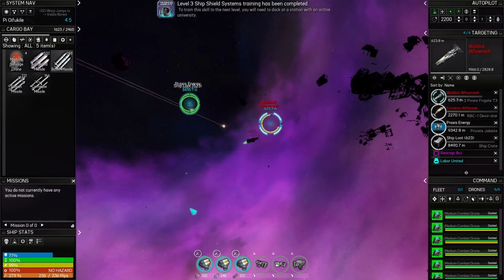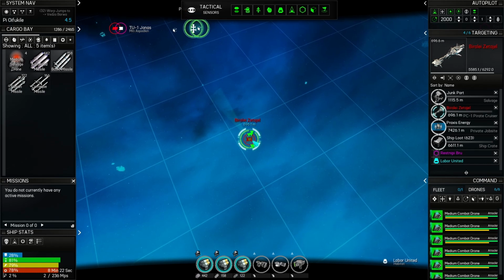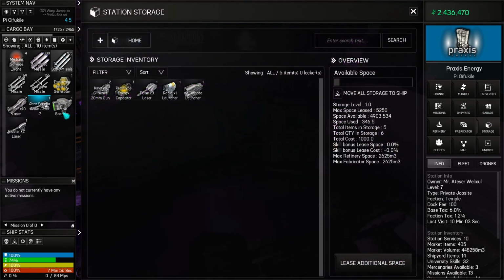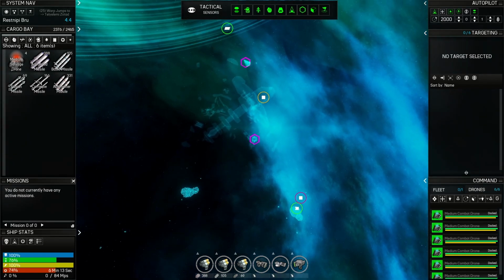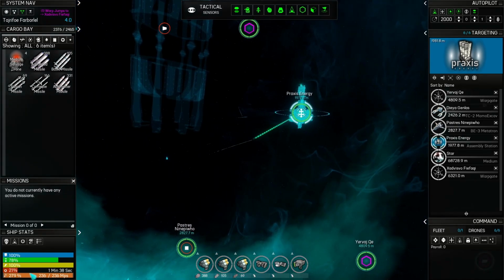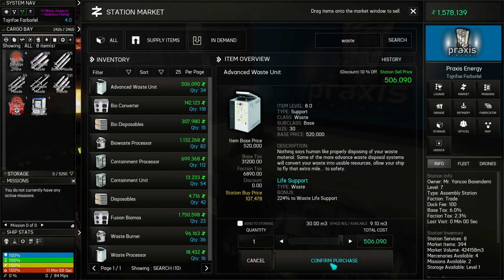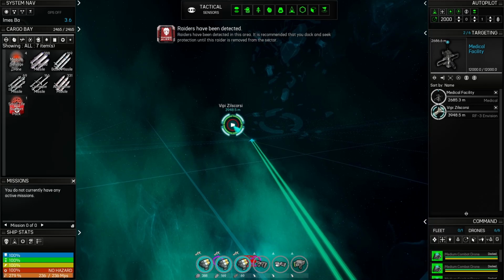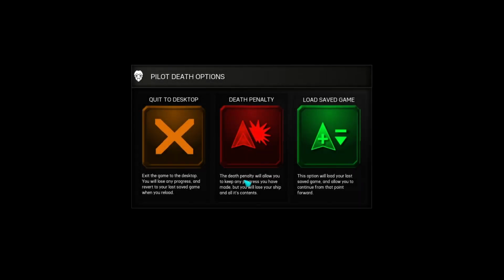SOME COMBAT!!!(ASTROX IMPERIUM) ||FIRST LOOK PART 04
Hey there!!! Im Peppi and I’ve been playing video games on the internet for a few years. I play alot of different type games but lean towards games with a bit of RPG or tacticalness to them, honestly you wouldn't know what your gonna see on this channel but i do hope u stick around and enjoy the ride!!!